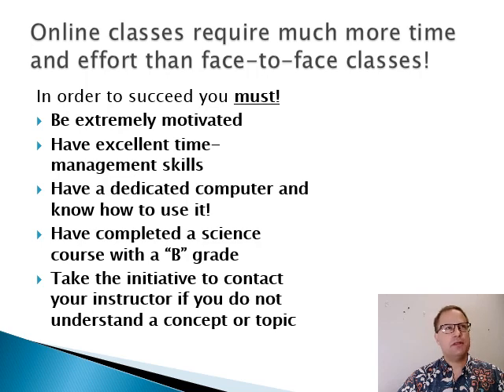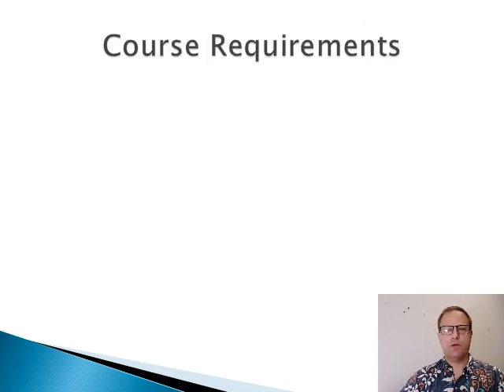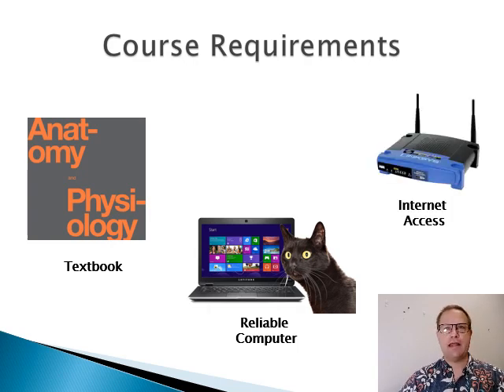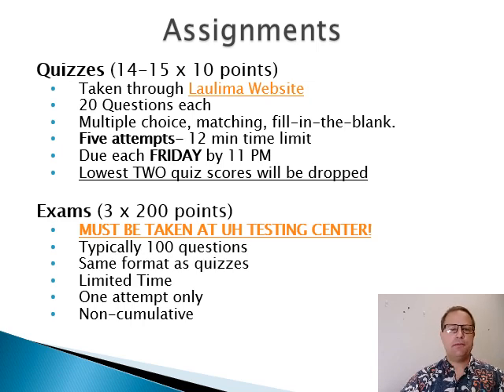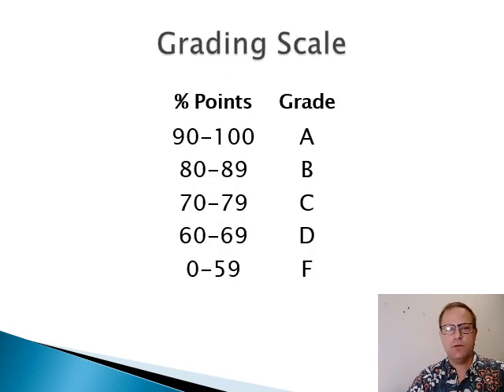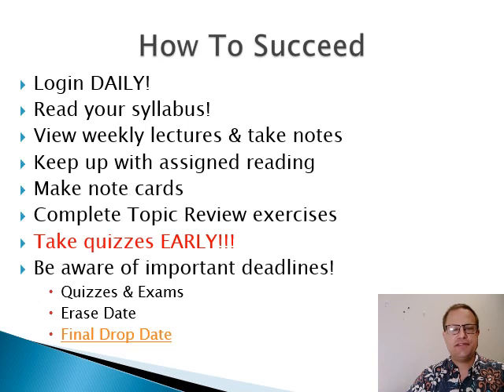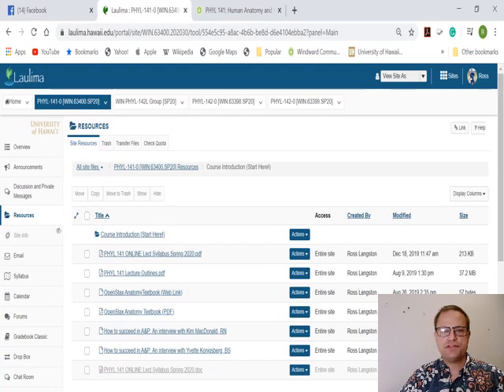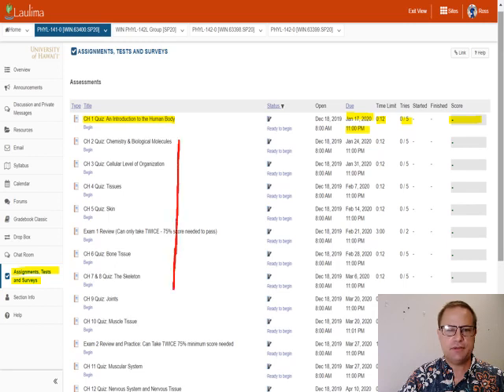Orientation to PHYL 141 Online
This 20-minute video gives an overview to the topics covered, assignments, grading, and course policies for Dr. Langston's online PHYL 141 course.